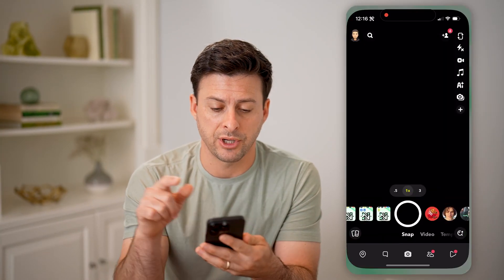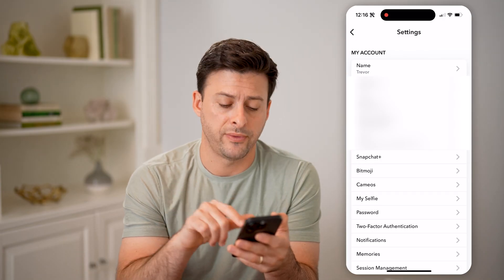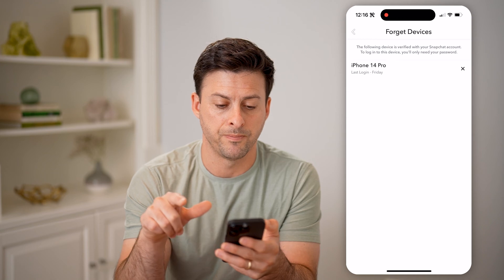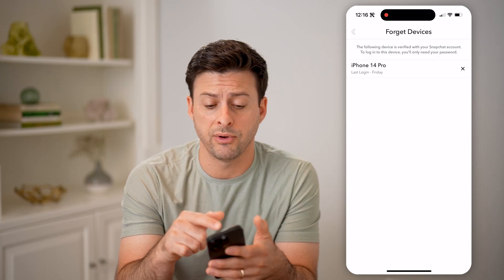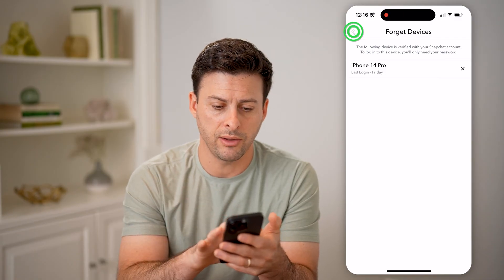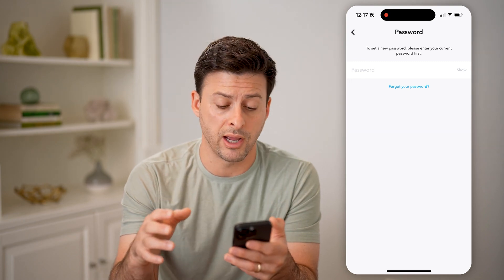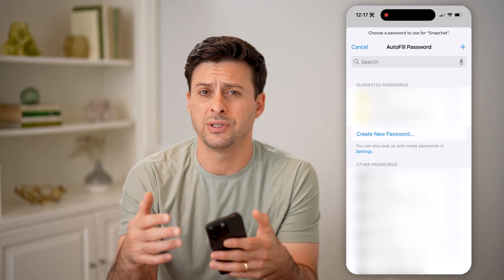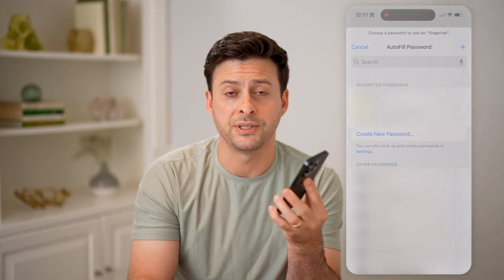How To Check Saved Login Info On Snapchat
Here's how to check your saved login info on Snapchat so you can see what login credentials you approved to be used for auto-fill later.